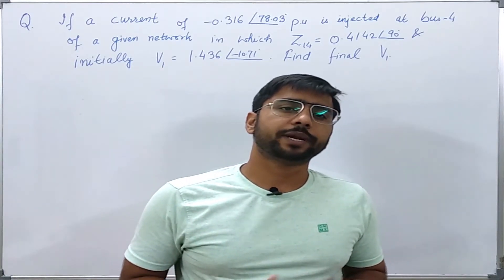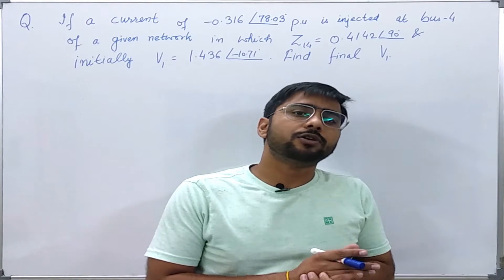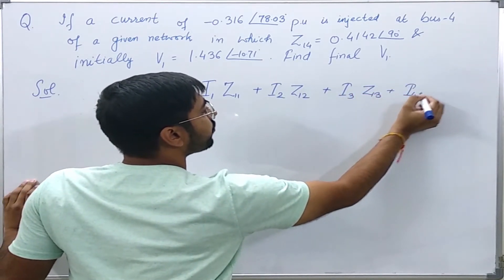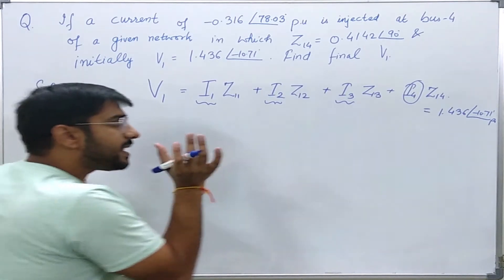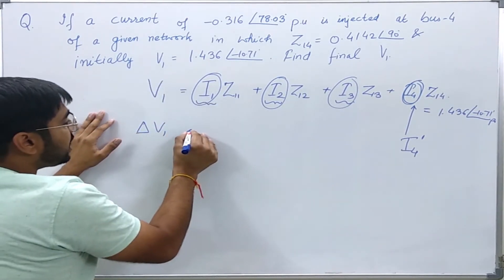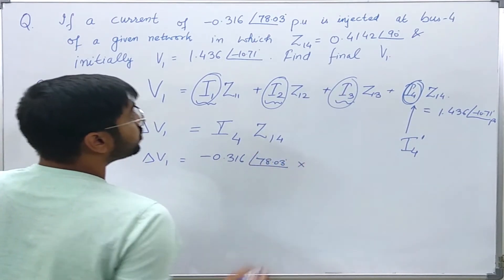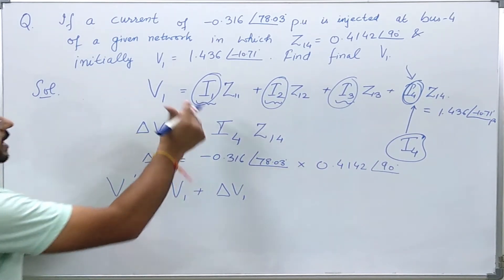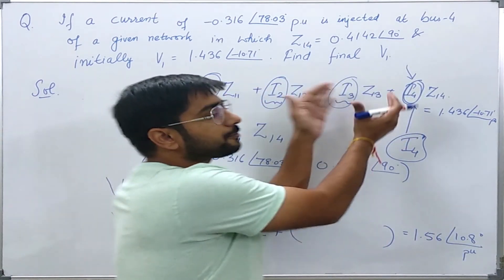91. Numerical Example on Bus Impedance Matrix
A numerical example has been solved to illustrate the concepts studied in lecture number 89.
Numerical example is based on the properties of bus impedance matrix.